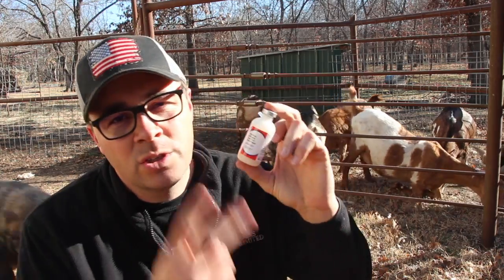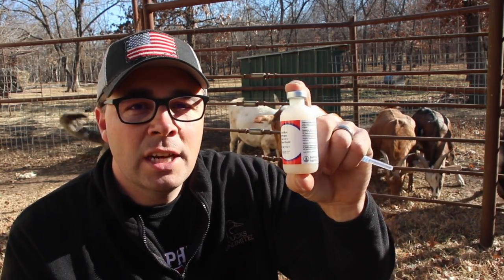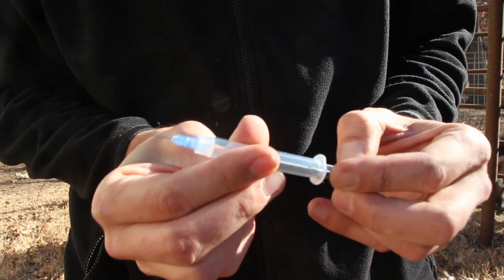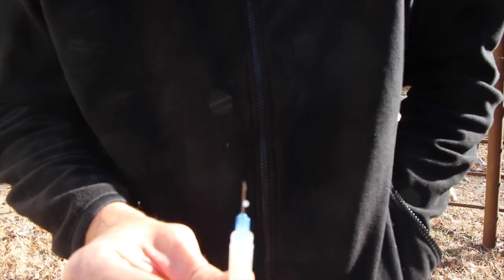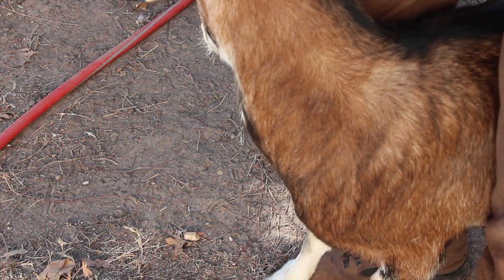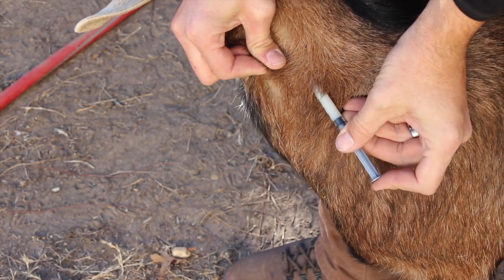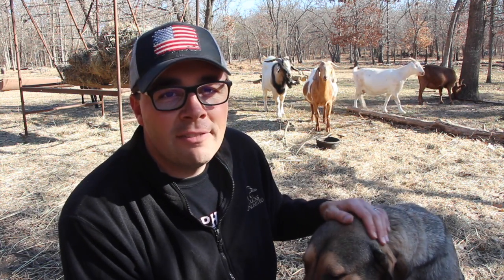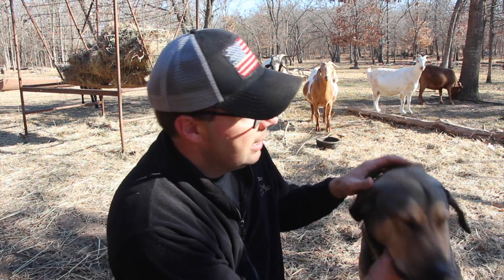CD&T Vaccine for Goats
CD&T or simply CDT is pretty much the only vaccination that I give my goats. It is a once per year booster shot. I give it to my pregnant does about 30 days before they are due to start kidding for the year.

Canon T5i